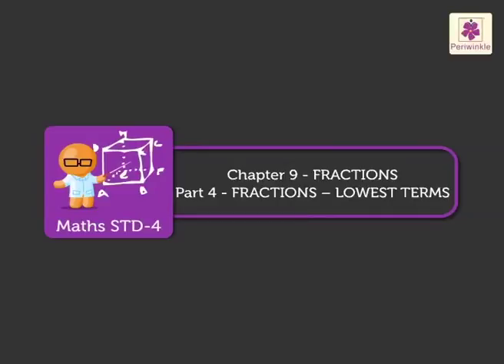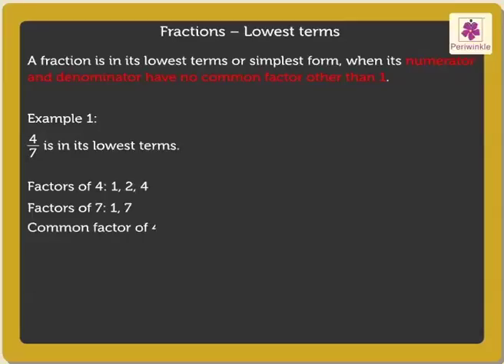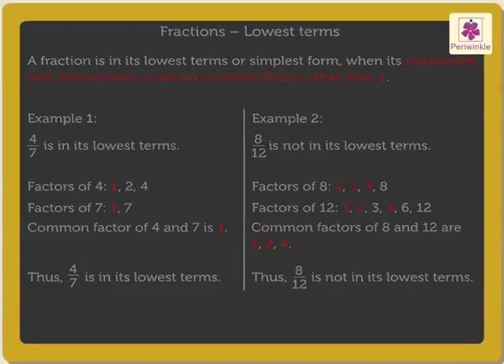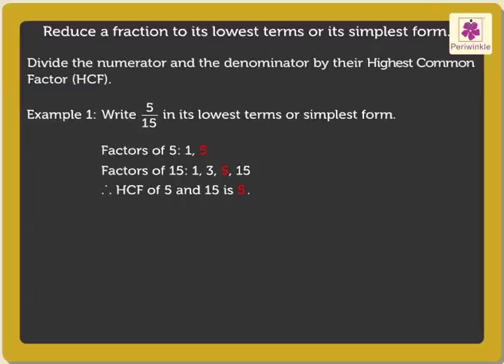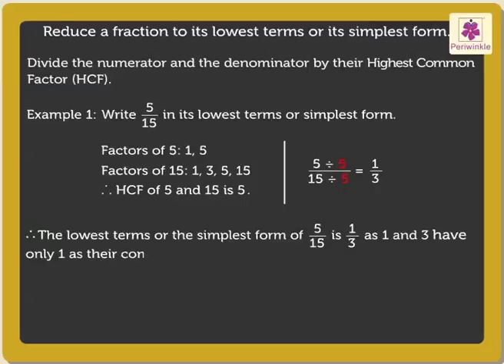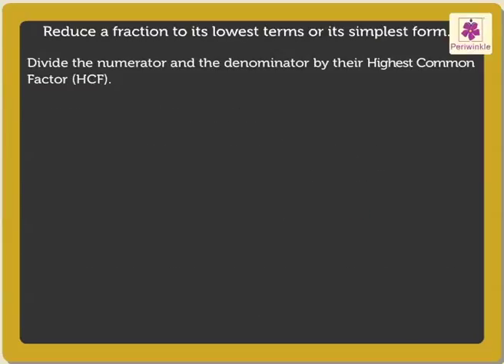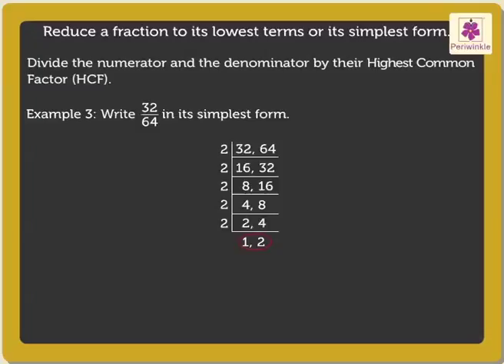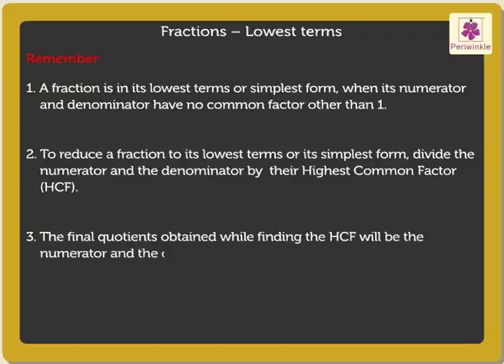Fractions - Lowest Terms | Mathematics Grade 4 | Periwinkle